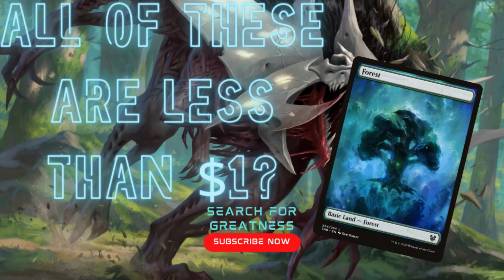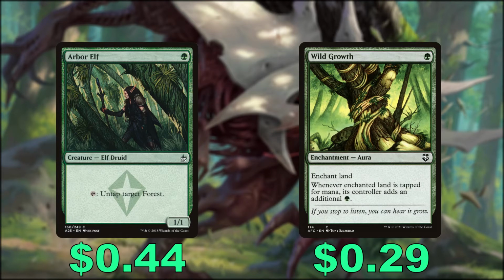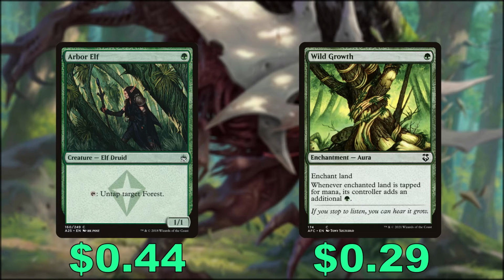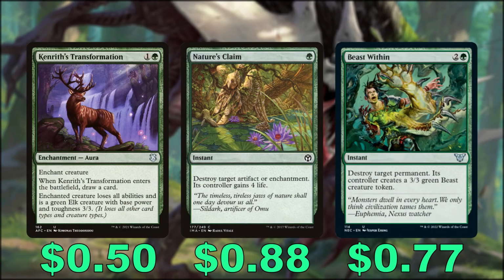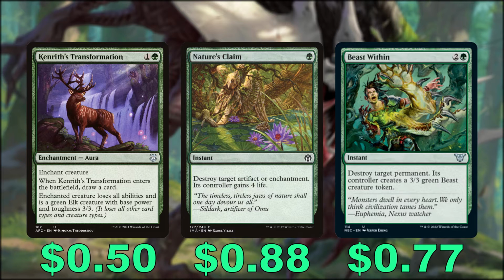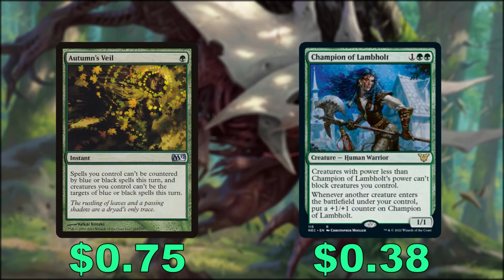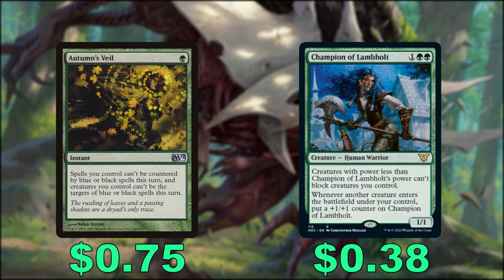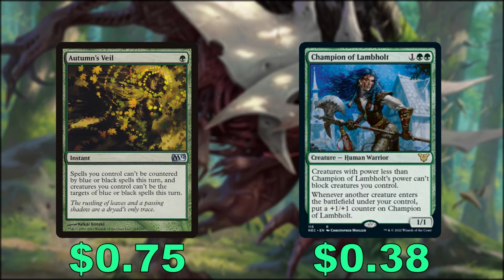MTG 10 Budget Green Cards Under $1 for EDH Commander ($1 Greatness)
Here's the fifth video in a series I'm starting about great cards under $1 in every color. each color will get multiple episodes so be sure to sub and ring the bell to stay up to date when those videos come out!